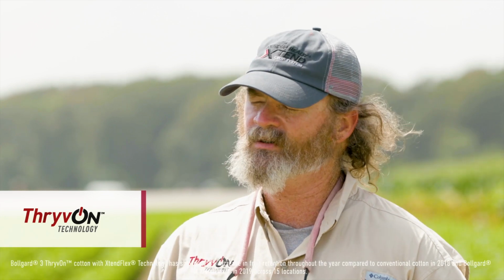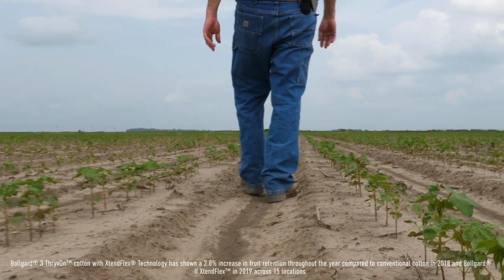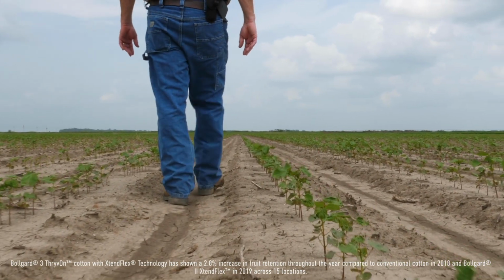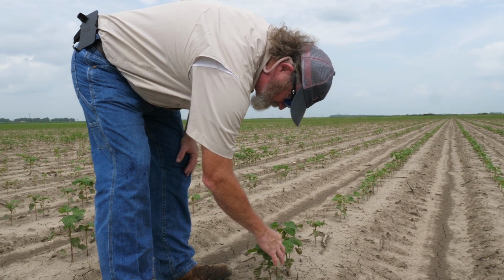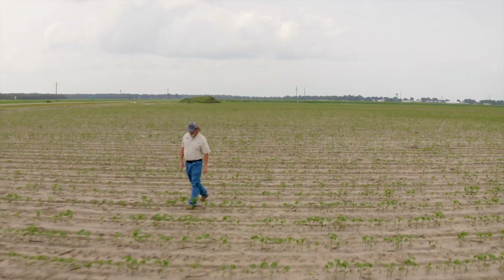What Makes ThryvOn® Technology Stand Out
Jay Mahaffey explains the distinct differences between ThryvOn® Technology and other cotton traits and the advantages that ThryvOn® Technology can give growers.